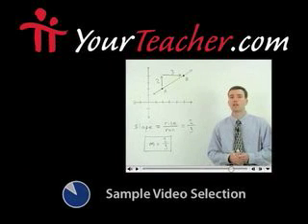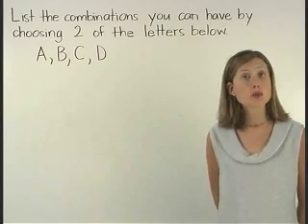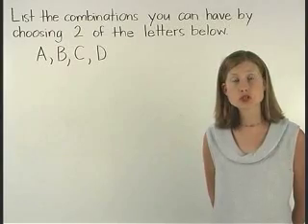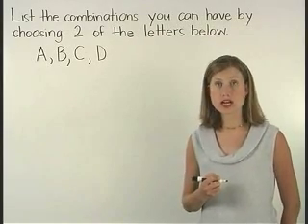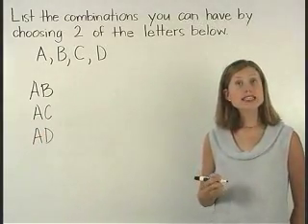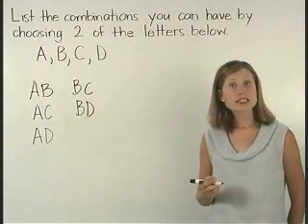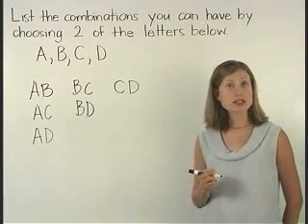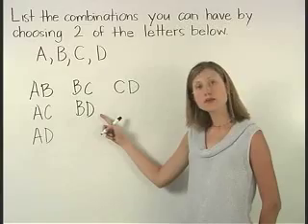Math Combinations - MathHelp.com - Pre Algebra Help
For a complete lesson on math combinations, go - 1000+ online math lessons featuring a personal math teacher inside every lesson! In this lesson, students learn that a combination is an arrangement of objects in which the order is not important. For example, the combination AB is the same as the combination BA. Students are then asked to solve word problems involving combinations. For example: How many different ways can 2 representatives be chosen from 4 candidates? First label the 4 different candidates as A, B, C, and D. Next, list all the different combinations of 2 representatives: AB, AC, AD, BC, BD, and CD. So there are 6 different ways that 2 representatives can be chosen from 4 candidates.